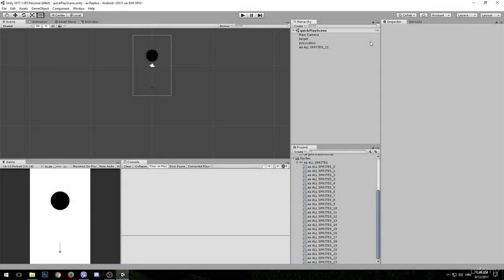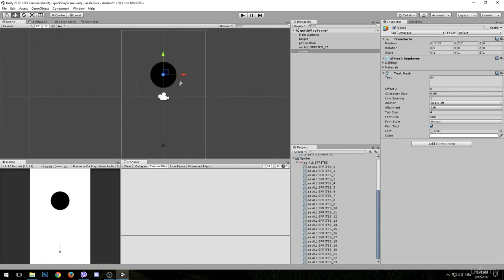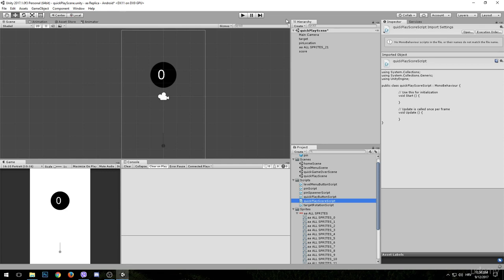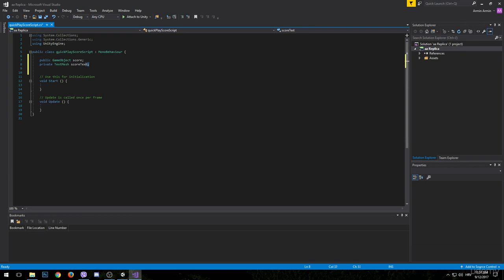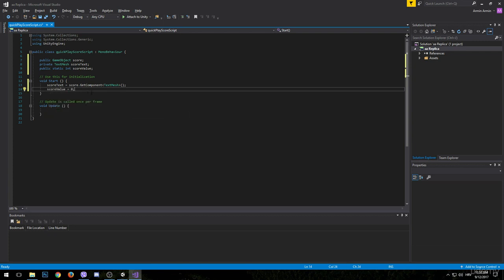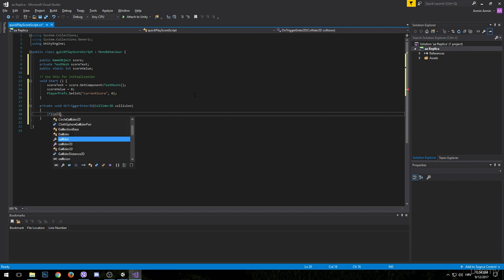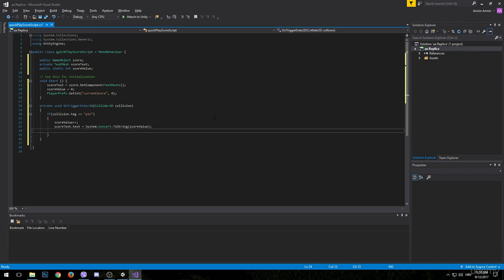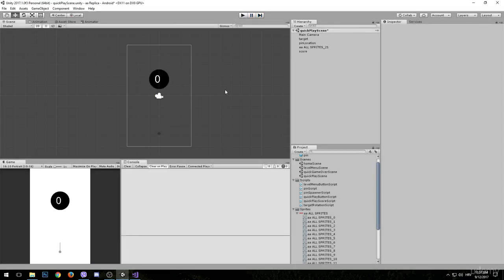A score counter for the aa game 💯 | Unity Game Development 🎮 Part-39